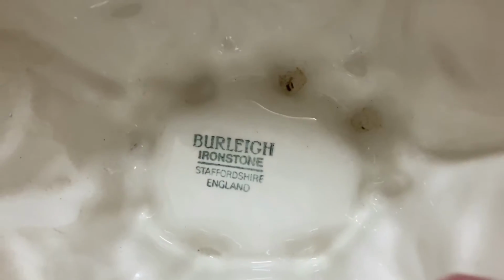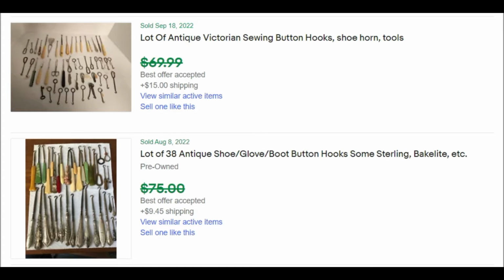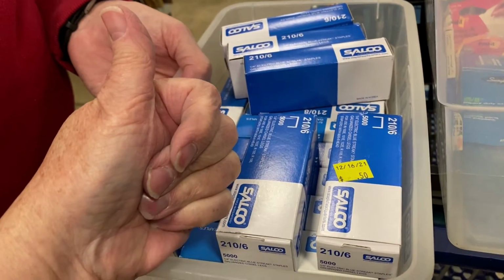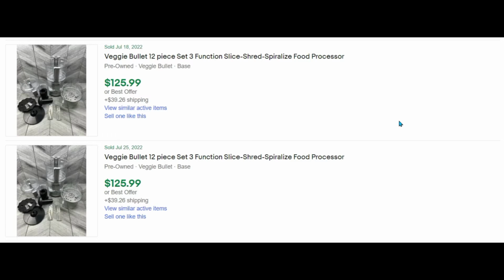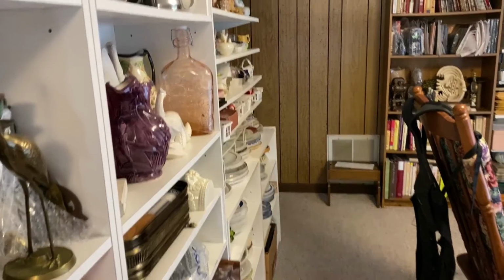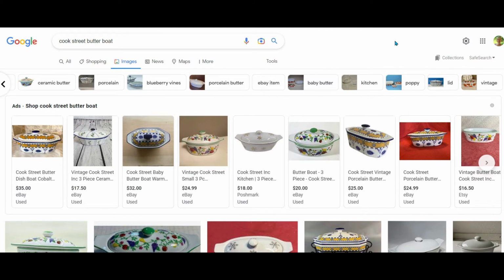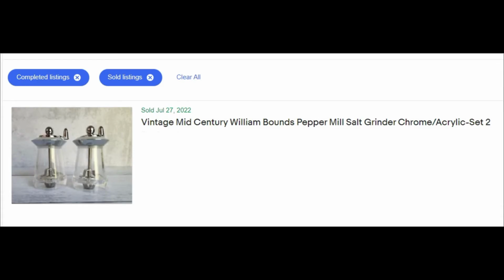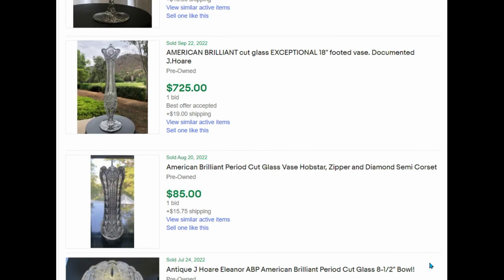Cha Ching! SOLD PACK SHIP | Beginner ebay ReSeller Tips + ebay BOLOS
It's fall ya'll and I have ebay sales and bolos for your in this video!

Our "GO TO" Packing & Shipping Supplies:
TAPE & DISPENSERS
100pk Kraft Pillow Box Brown w/ Jute Twine (6.3 x 3.3 inches)
2 Pcs 7" long Burlywood Scoring Tool Box Maker Scoring Tool
24" Aluminum Straight Edge Ruler with Handle
30x36 Large Self-Seal Tear-Proof Polyethylene Mailers (NOT GUSSETED)